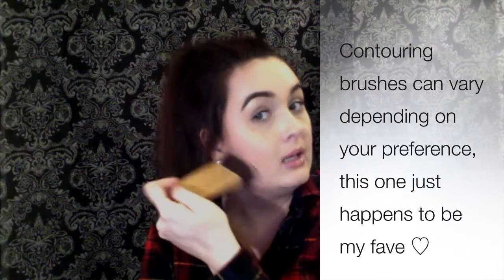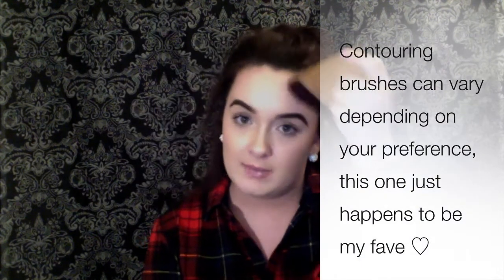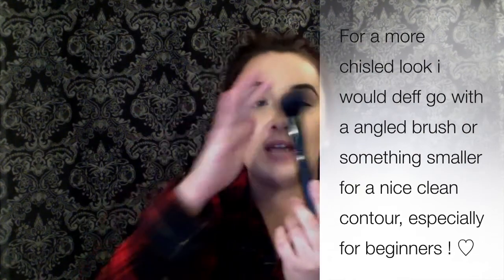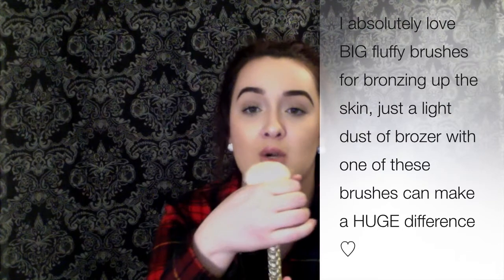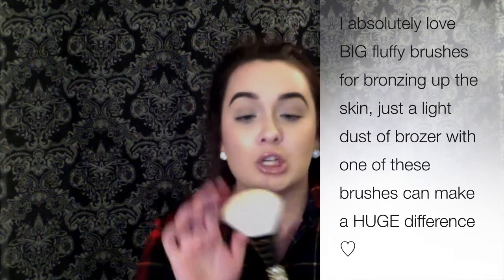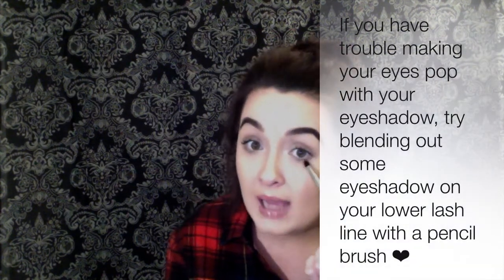Brushes 101 | Pop Up Tips & Tricks ♡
LOOK HERE LOVIES ♡ ♡ ♡ !

Hello Beauties , ♡
I've been getting ALOT of questions recently from friends and family on brushes, and what to use certain kind of brushes for. So what a perfect opportunity to make a video about them. Remember i am still learning every single day about the beauty industry, so these are just some of my tips, tricks, and opinions i have about certain brushes, and what i use them for.

If you enjoyed this video, PLEASE give it a HUGE THUMBS UP !!!

Foundation-

* Sonia Kashuk Brush Set | Flat Top Buffer Brush, Bronzer Brush, Nose Contour Brush

Contour/Bronzer-

Concealer-

Setting/Face Blending-

Highlighting-

Blending Eyeshadow-

Lid Shader/Pencil Brushes-